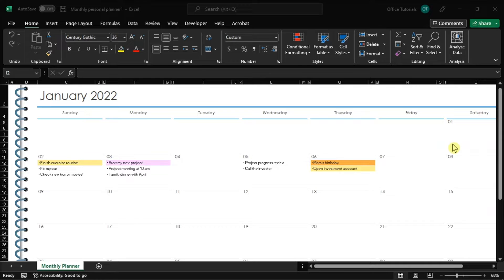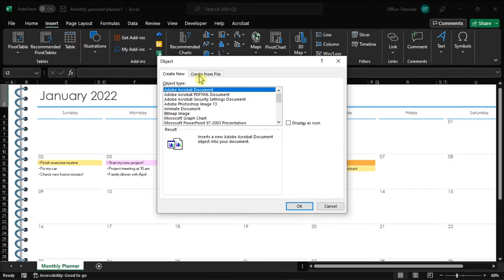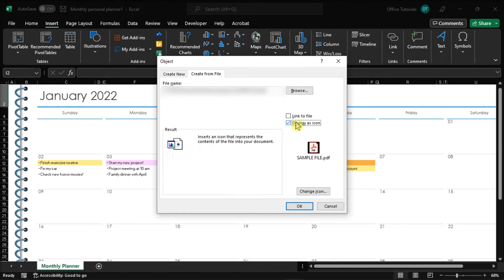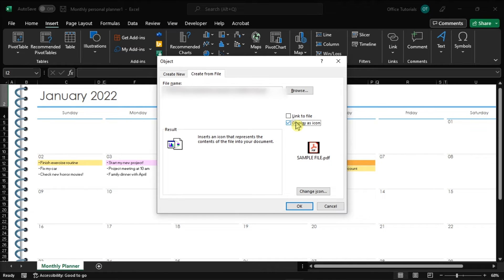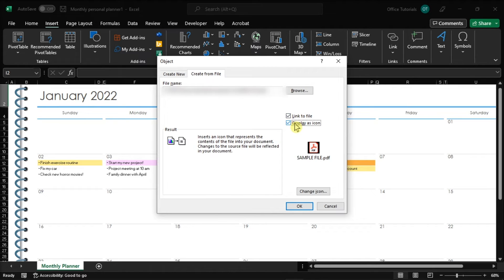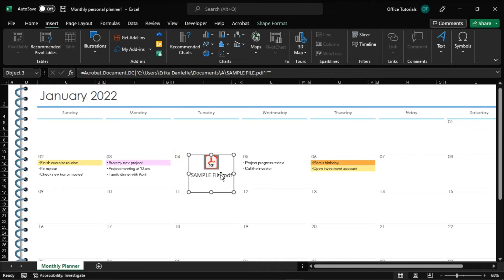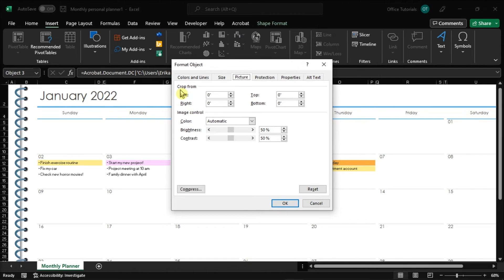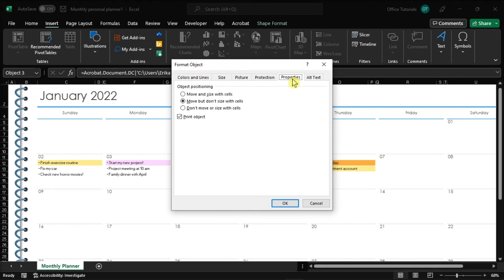How to Easily EMBED or LINK a PDF File into an EXCEL Worksheet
If you need to embed or link a PDF file into your Excel spreadsheet, you can easily do so by inserting an "object" and selecting the appropriate options. You can even change the details of the clickable icon. Watch to learn more!